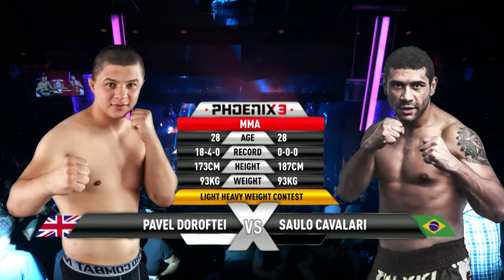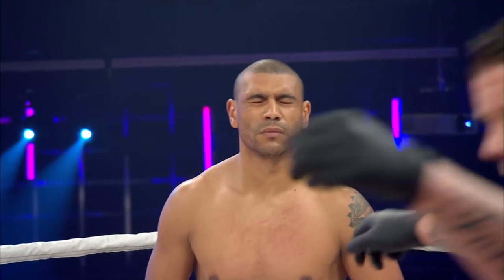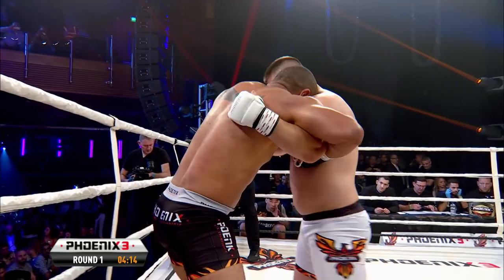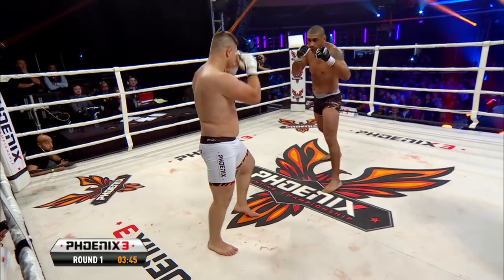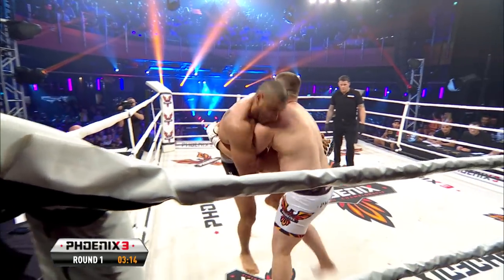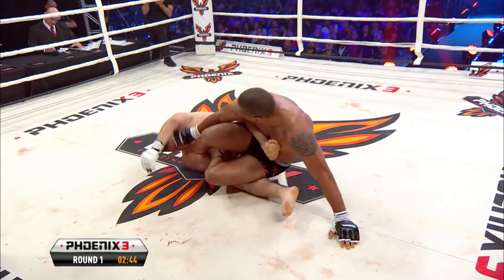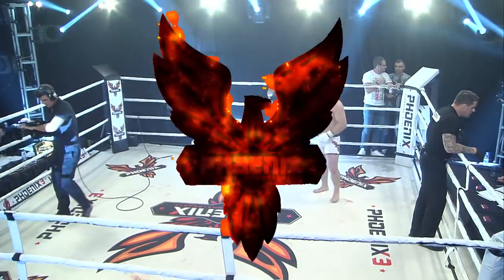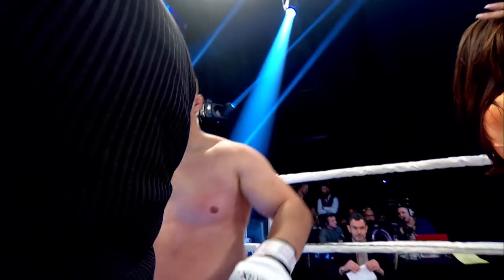Pavel Doroftei vs Saulo Cavalari Full Fight (MMA) - Phoenix 3 London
Pavel Doroftei (UK) vs Saulo Cavalari (Brazil) Full Fight at Phoenix 3 - London, UK - September 22nd, 2017.